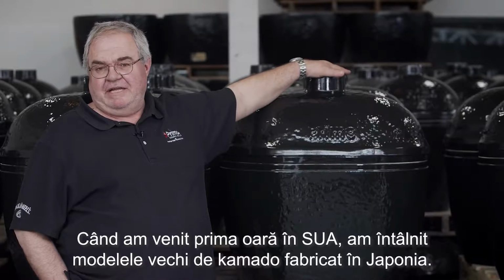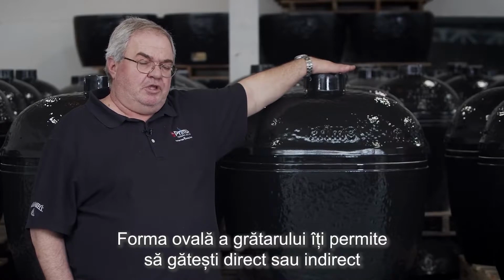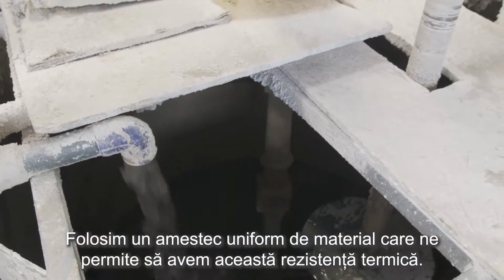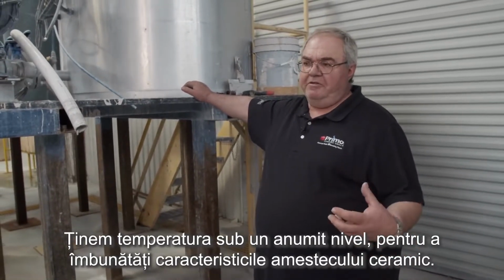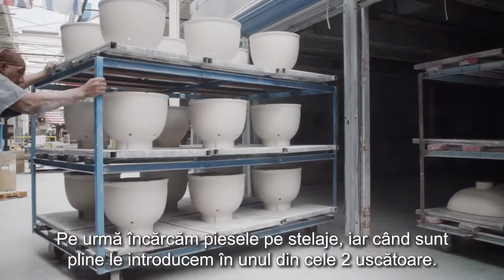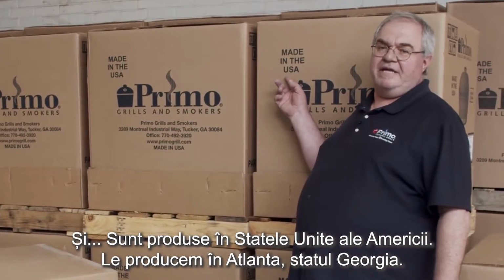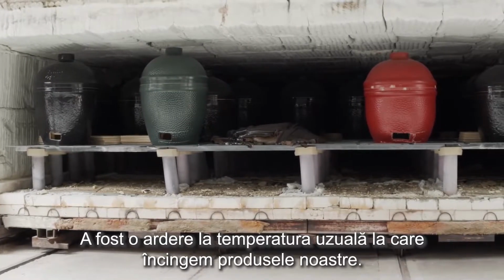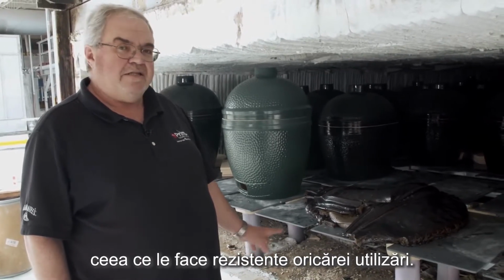gratar pe carbuni Kamado PRIMO Ceramic Grill CampingGrill ro BBQ Shop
Gratare pe carbuni kamado PRIMO Ceramic Grills – gratarele ceramice cu carbune reprezinta varful tehnologic al gratarelor cu carbuni fiind considerate mult mai versatile decat un gratar cu carbuni clasic si implicit aceste “ceramic grills & smokers” nu puteau lipsi din gama magazinului nostru, CampingGrill.ro Your Barbecue Shop unde si-au facut aparitia incepand cu sezonul 2015. Ramasa singura marca a carei produse sunt fabricate inca din 1996 in tara barbecue-ului, S.U.A., in apropierea orasului Atlanta, statul Georgia, Primo Ceramic Grills ofera patru dimensiuni de gratare ceramice si este considerat cel mai eficient gratar-smoker din categoria sa. Fata de alti producatori de gratare ceramice PRIMO Grills & Smokers se concentreaza pe productia si comercializarea gratarelor cu carbuni cu forma ovala fiind singurul producator si detinatorul patentului aferent. Forma ovala permite mai multe variante de preparare a bucatelor la gratar: 100% indirect sau direct grilling, dar si o varianta mixta 50% - 50% intre direct grilling si indirect grilling; forma ovala a gratarelor ceramice asociata cu o calitate exceptionala a materialelor componente si a tehnologiei folosita, ofera o distributie a caldurii si o circulatie a aerului la interior de asa natura incat preparatele rezultate sunt savuroase, hidratate si usor afumate cu un consum foarte mic de carbuni.